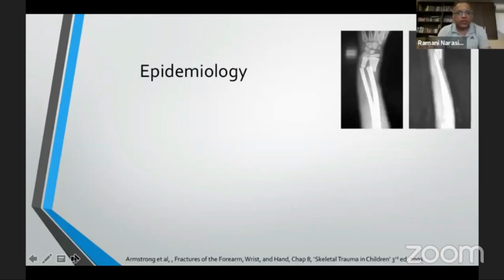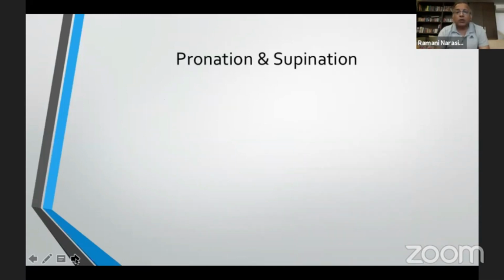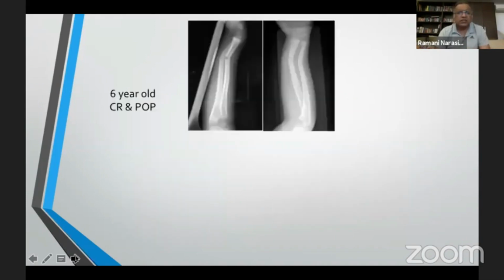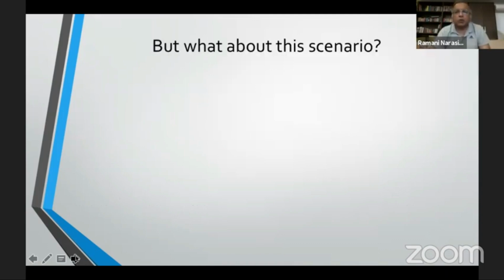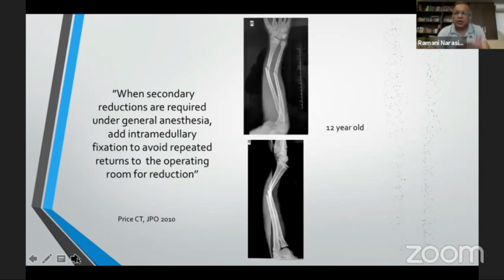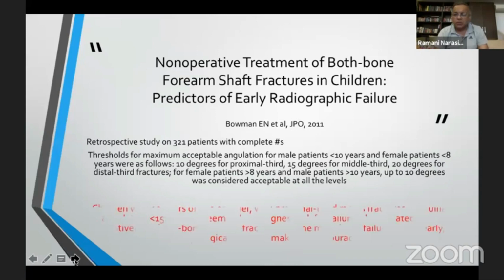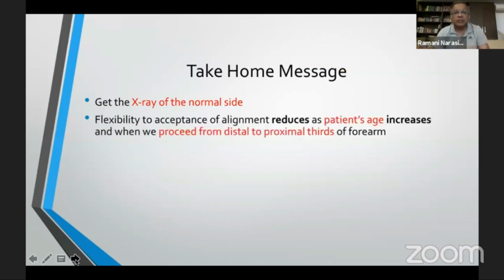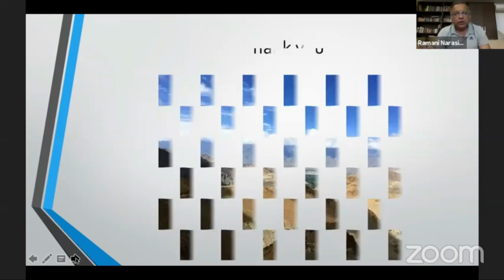Dr Ramani Narasimhan - Frearm s What is Acceptable ??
Frearm s What is Acceptable ??

Dr Ramani Narasimhan
Sr Consultant Pediatric Orthopaedic Surgeon
Indraprastha Apollo Hospital, New Delhi